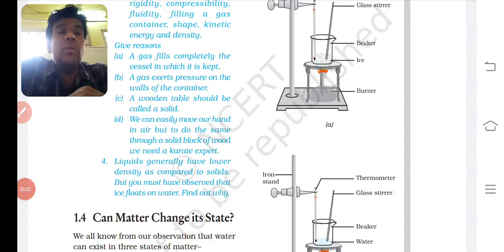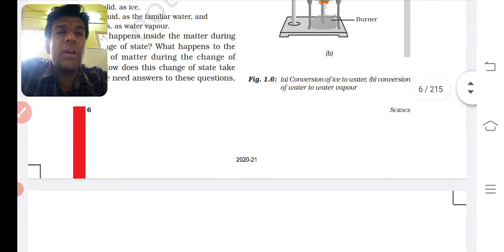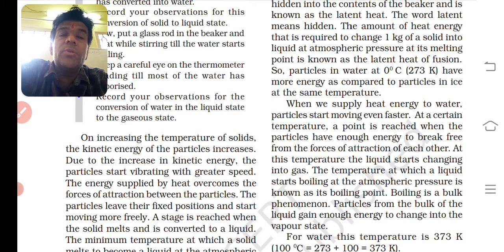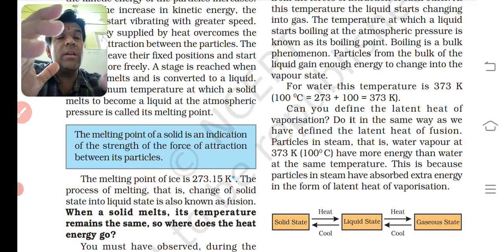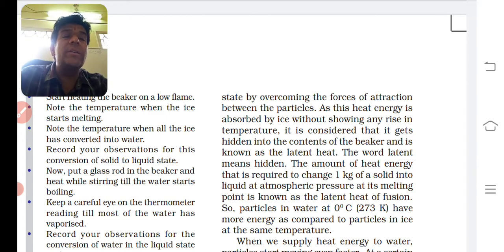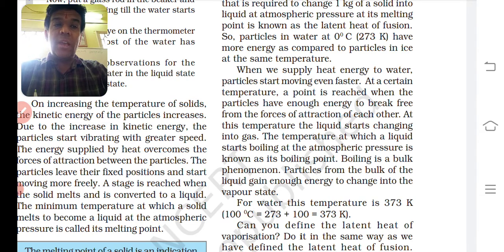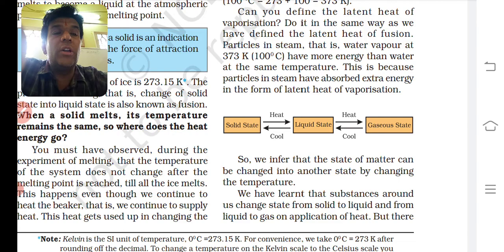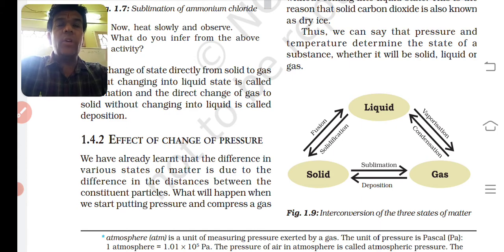std 9 sci chap 1 part 4